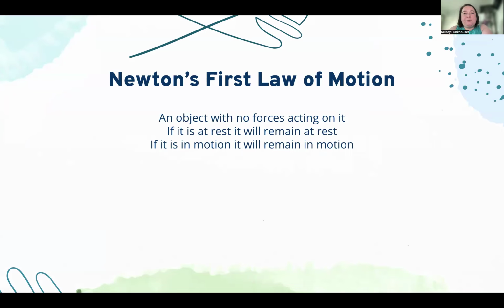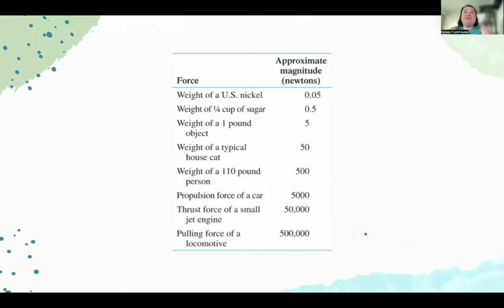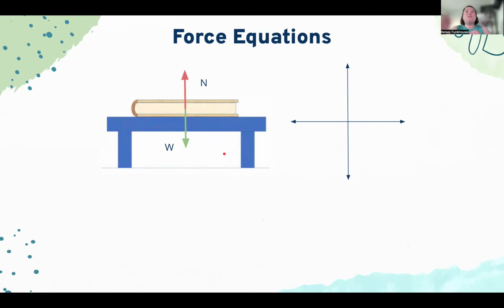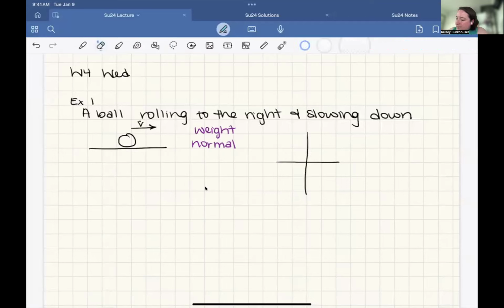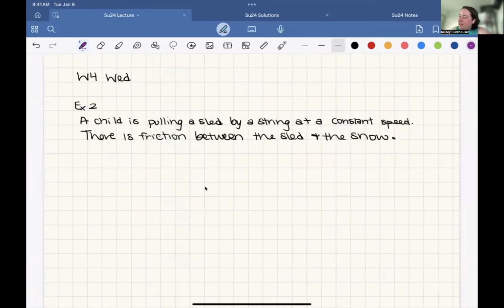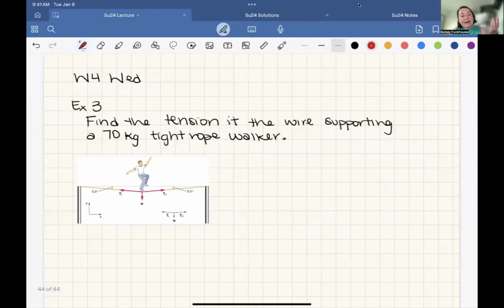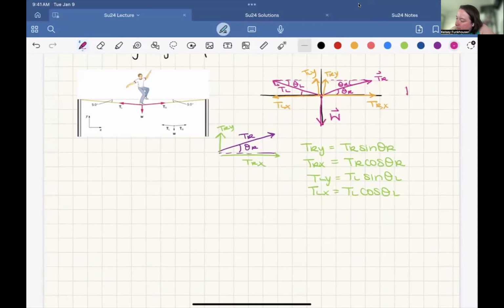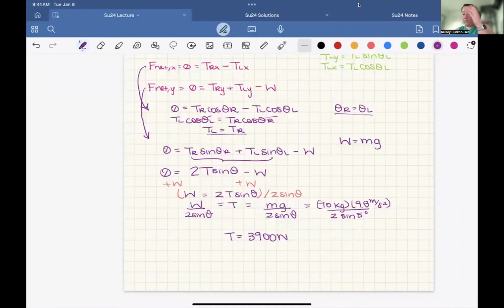PHYS 139 - Week 4 Wednesday - Newton's 2nd Law